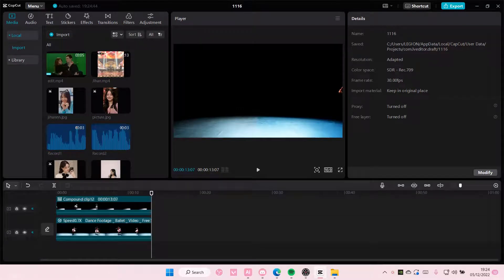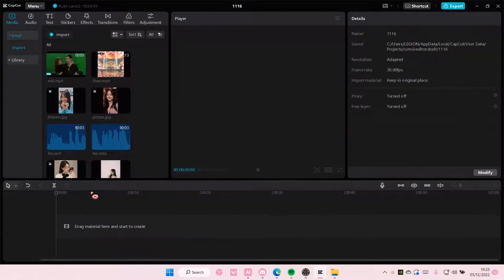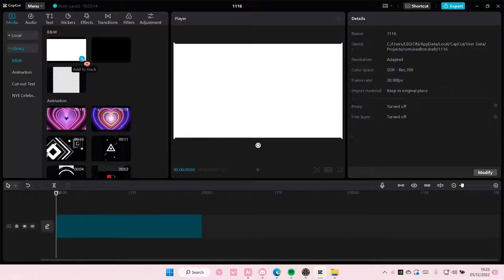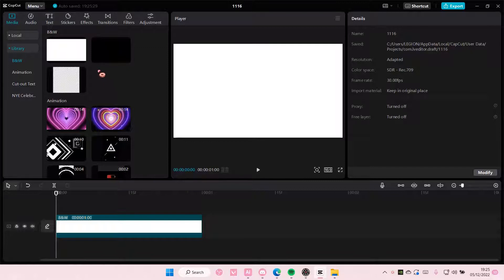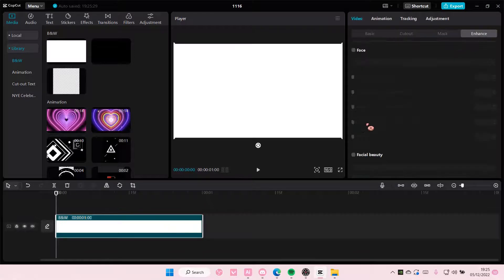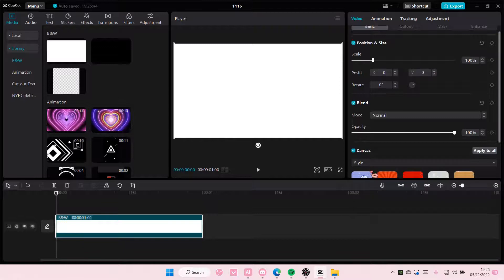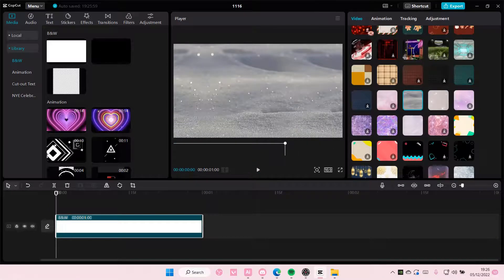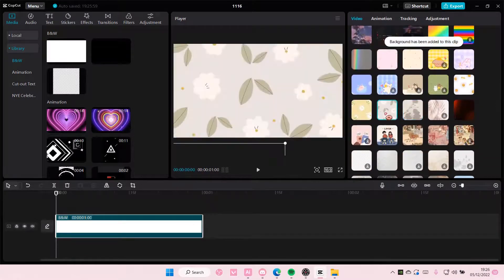How To Add A Blank Screen In CapCut PC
Add a blank screen in CapCut PC by watching this tutorial.